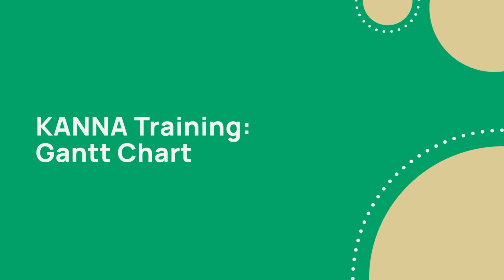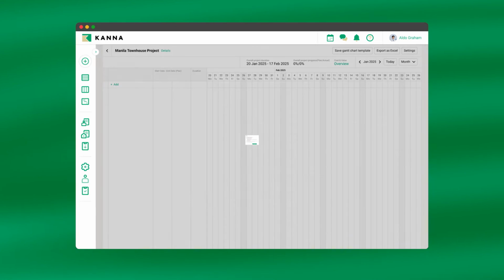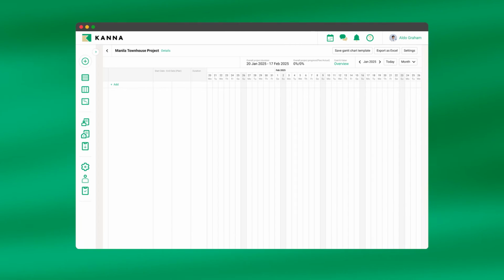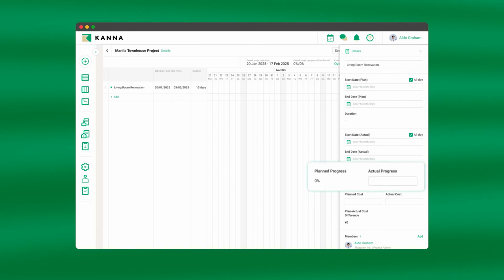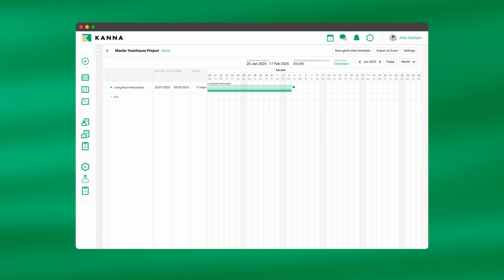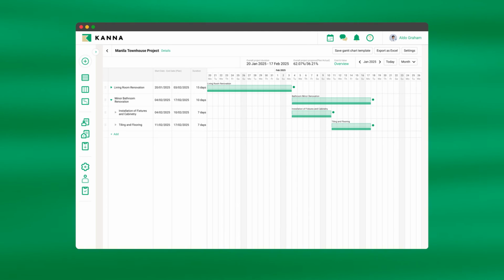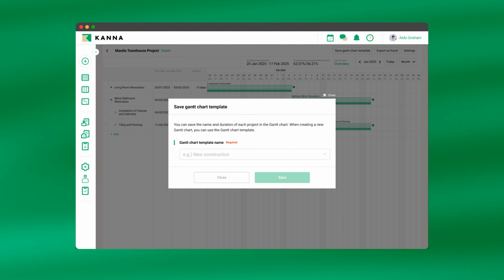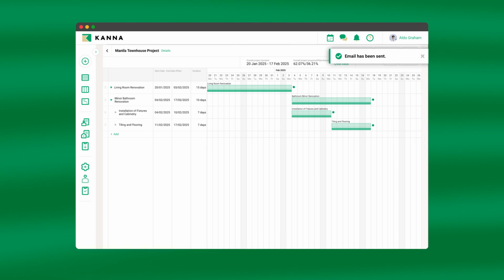KANNA Training: Gantt Chart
This is a short video about how to use Gantt Chart on KANNA.
KANNA is a project management software that allows you to store data and communicate by project. You can instantly create projects, add members, share files and pictures with members.